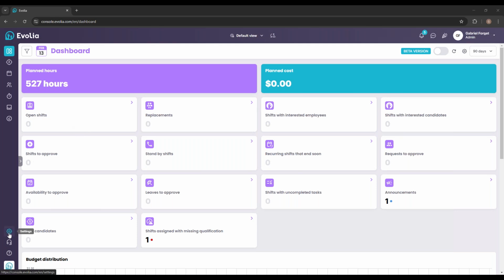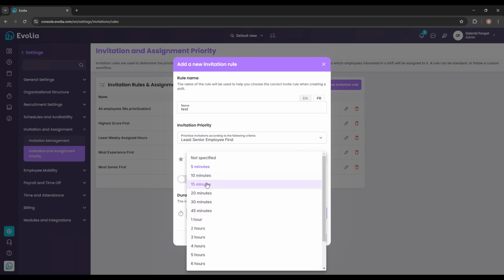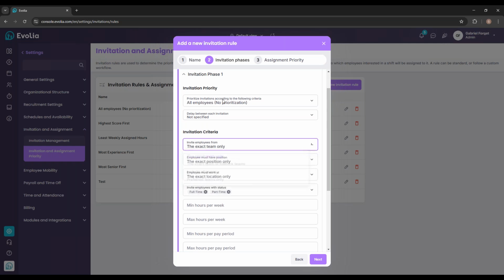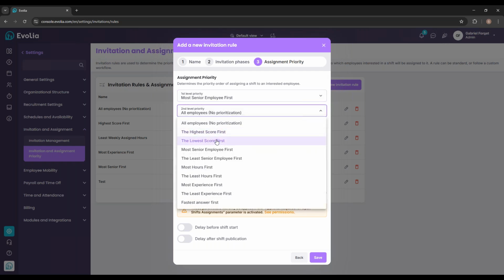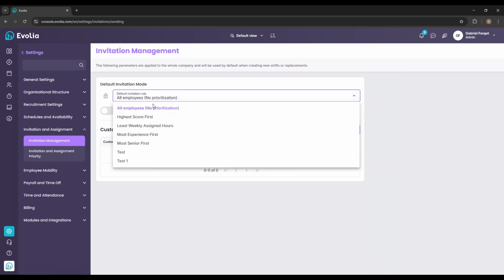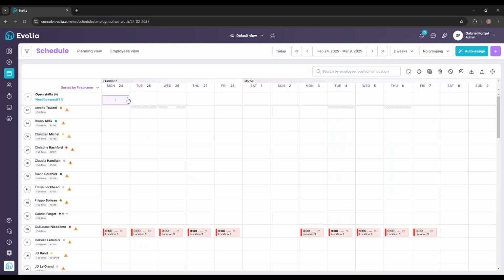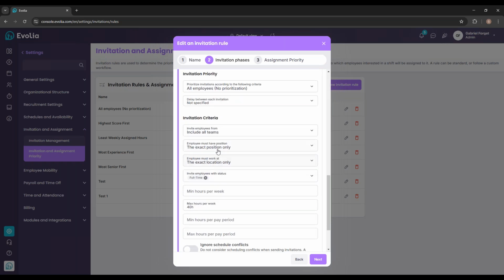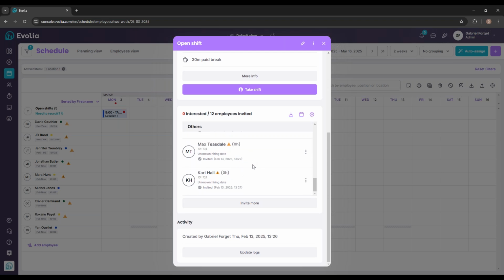Invitation Rules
02/13/25

Title: Invitation Rules
Training Objective: Learn how to configure invitation rules.
Description, topics covered: Invitation rules determine the priority for inviting employees to take an open shift or replacement. They also establish the priority for assigning interested employees to a shift.
How invitation rules work
Employee mobility
Invitation management
Invitation priorities and assignments
Intended audience for this training: Administrators and managers